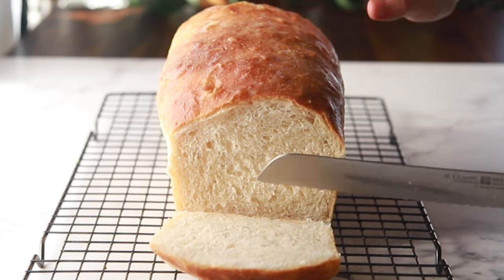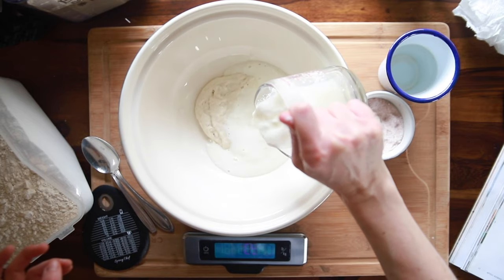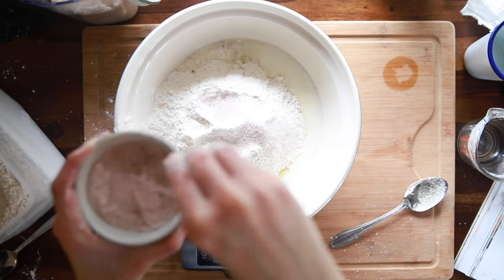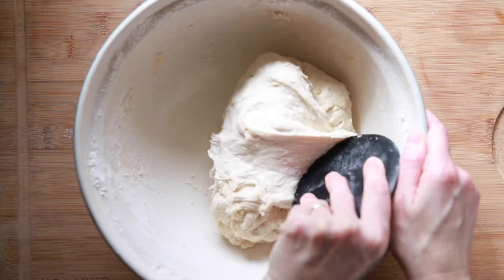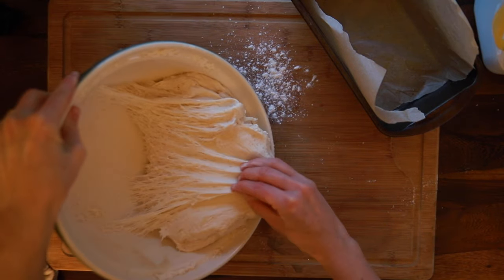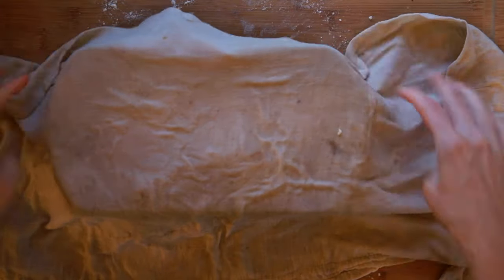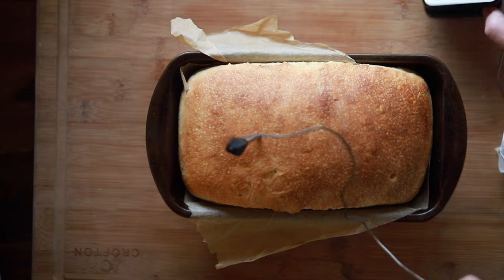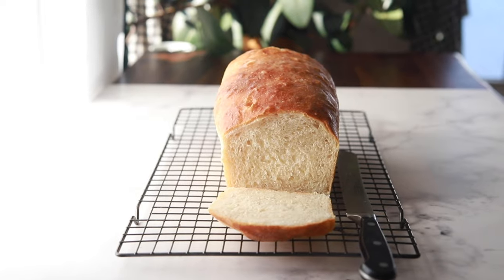Sourdough Sandwich Bread Recipe (Easy beginner version!)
Years ago I decided that if my family was going to eat bread, then it was going to be better than store bought and I committed to making all of our bread products from sourdough.

We enjoy both white and whole wheat versions of this recipe plus focaccia, croissants and so much more! I can teach you all of it!

OXO Scale

Ingredients:
65 grams (1/3 cup) starter, activated
200 grams (3/4 cup plus 2 tablespoons) warm buttermilk
115 grams ( 1/2 cup) warm water
12 grams (1 tablespoon) sugar
15 grams (1 tablespoon) avocado oil
400 grams (3 1/2 cups) bread flour
100 grams (3/4 cup plus 1 tablespoon) all purpose flour
9 grams (1 1/2 teaspoons) fine sea salt

Want to bake more bread with me?